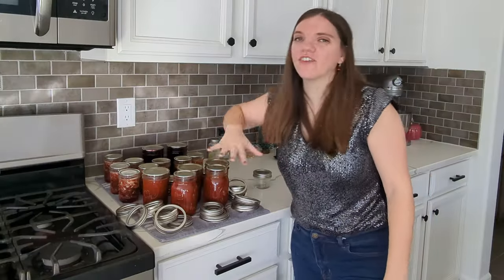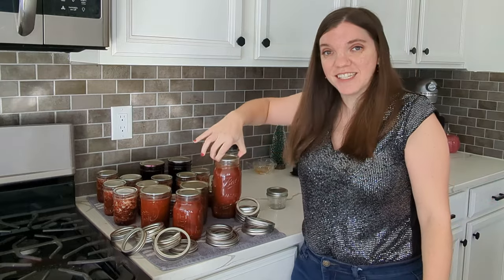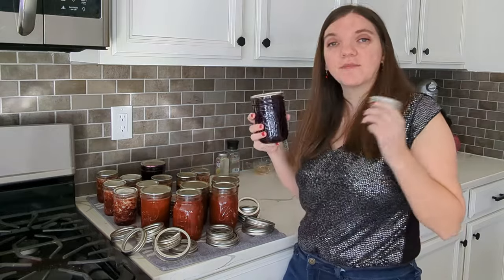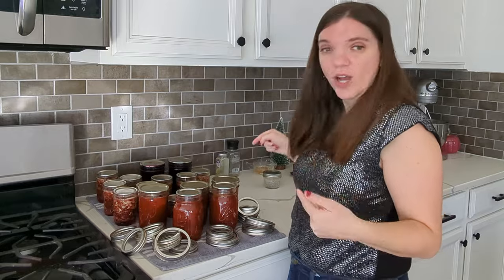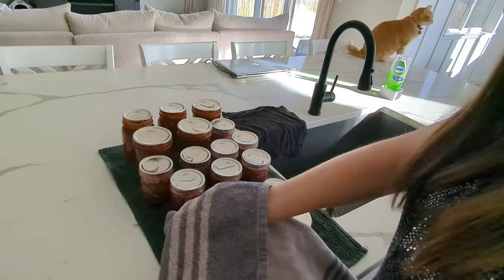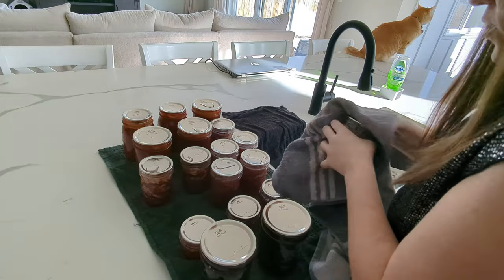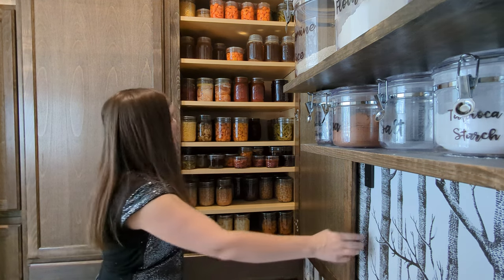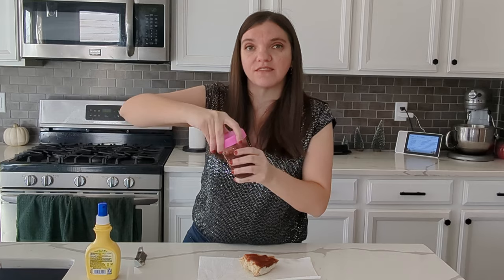How to Check the Seal on Your Home Canned Food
All three canned recipes we did together have sealed and it's time to put them away.

Extra Rack
USDA Guide to Home Canning Book
Ball Complete Book of Home Preserving
Jar Lifter set
Silicone Gloves (Similar but not exact pair)

AMAZON STOREFRONT

CHAPTERS:
0:00 Intro
1:07 Checking the seals
2:57 Washing the Jars and Rings
4:58 Labeling the Jars
6:11 Organizing the Jars
9:38 Strawberry Jam Taste Test